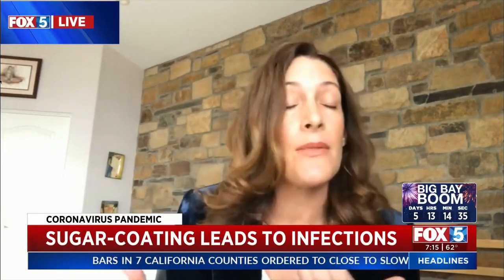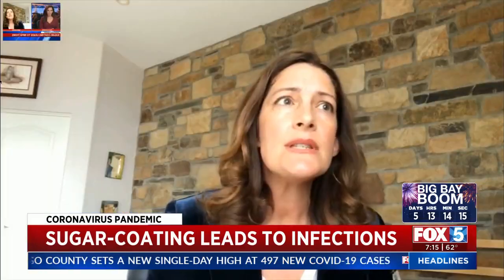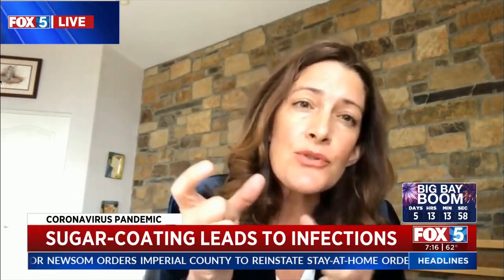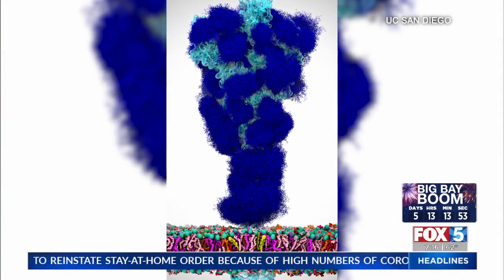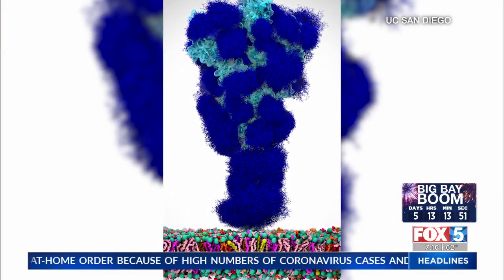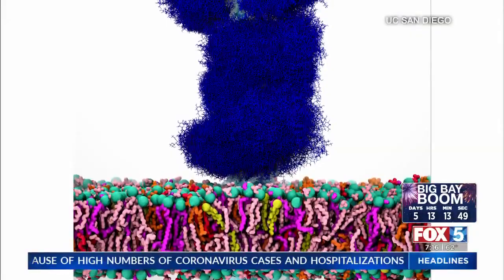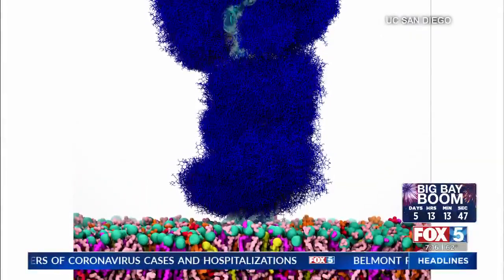Dr. Rommie Amaro talks to Fox 5 San Diego about her Coronavirus research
UC San Diego Professor of Chemistry and Biochemistry  Dr. Rommie Amaro — along with her UC San Diego colleagues and researchers from Maynooth University in Dublin, Ireland, led by Elisa Fadda—have uncovered the atomic makeup of the coronavirus's sugary cloak.

According to Mary Poppins, a spoonful of sugar helps the medicine go down. In the case of coronavirus, a cloak of sugar helps the virus infect. This sugary-coating disguise, made of molecules called glycans, tricks the human immune system into identifying the microbe as harmless. The resulting recognition failure keeps the body from generating the defensive antibodies needed to destroy the invading coronavirus.

Learn more in this interview with Fox 5 San Diego's Shally Zomorodi.